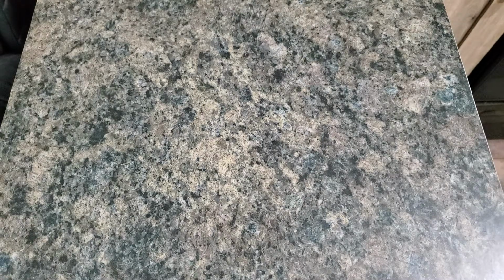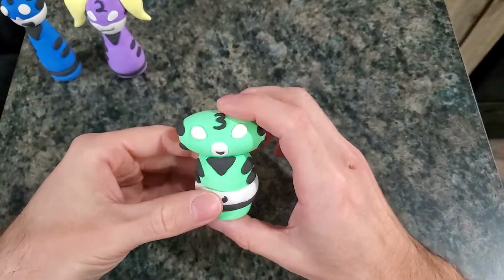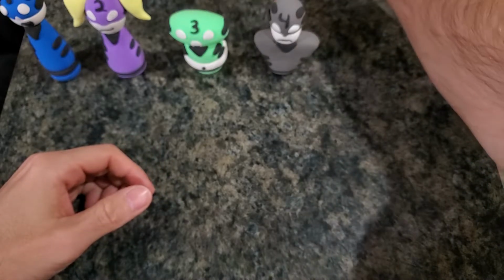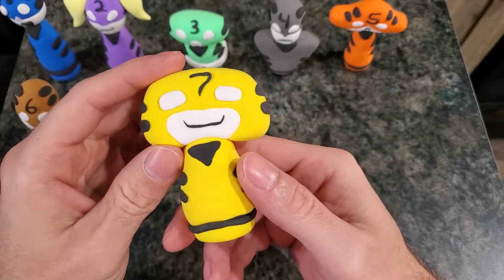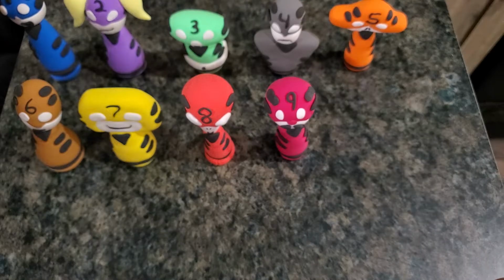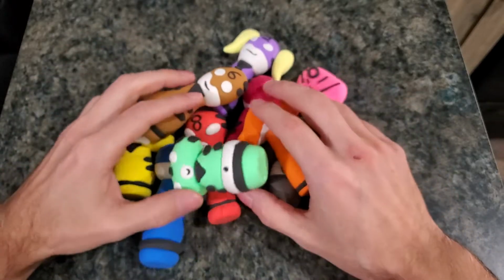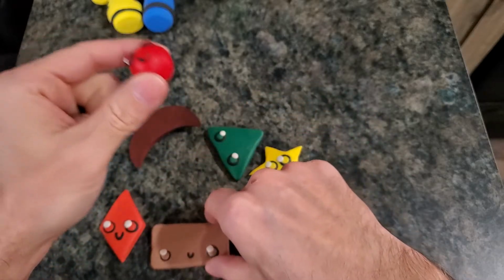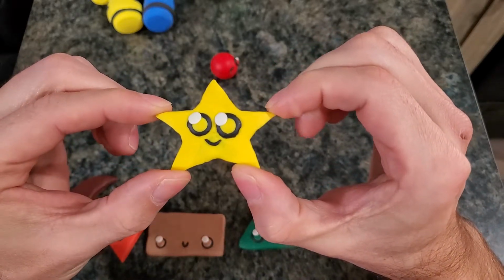ASMR - My Number Super Heroes in air dry clay